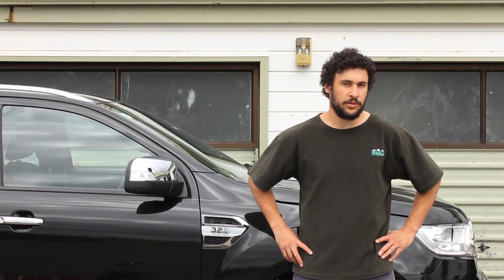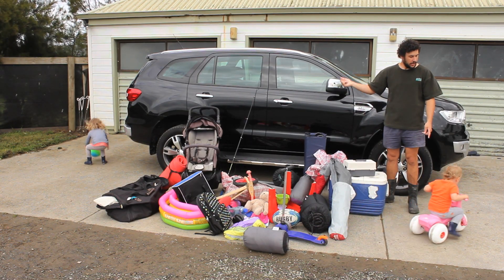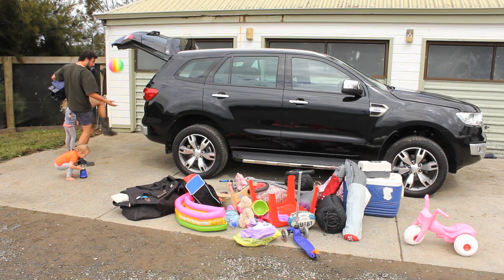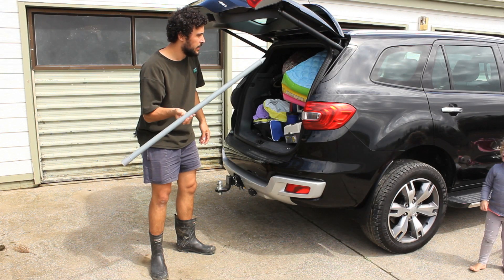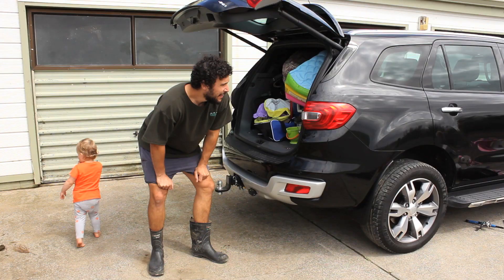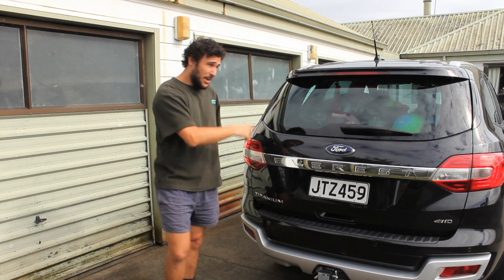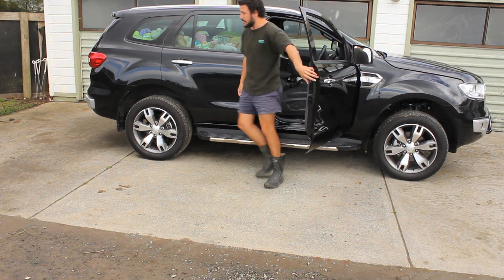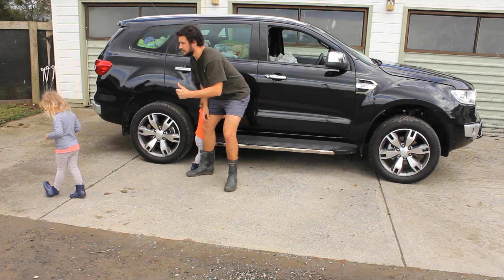HOW TO PACK THE CAR FOR A FAMILY ROAD TRIP